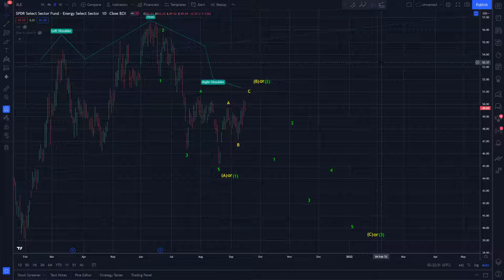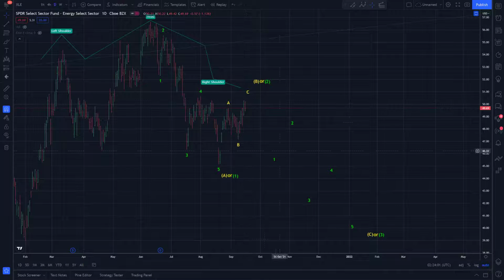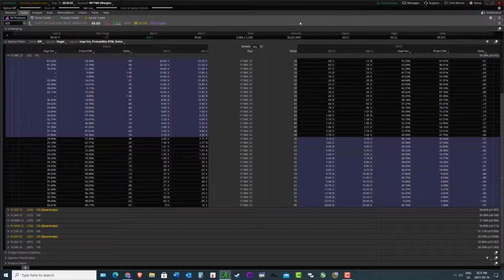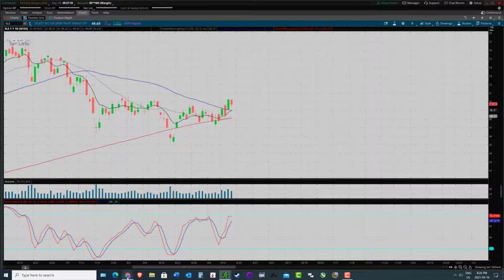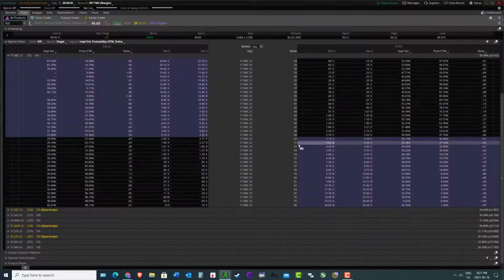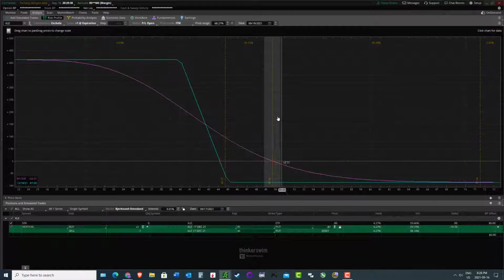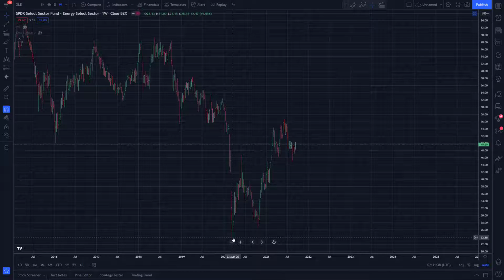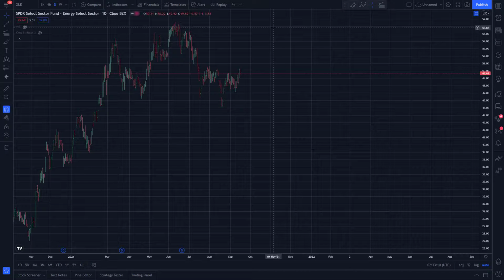XLE, September 16/21 (Downside setup.)